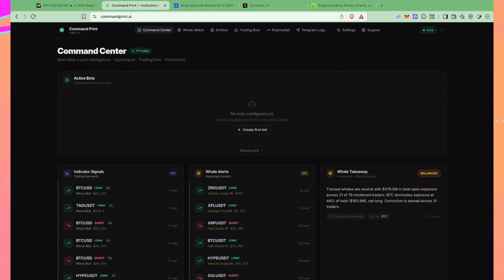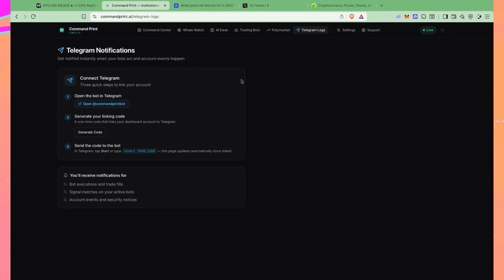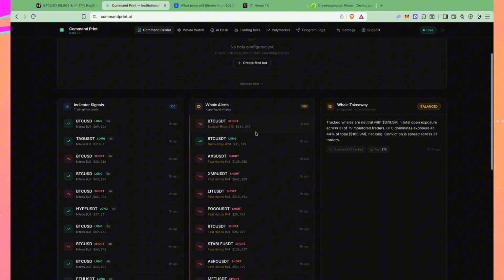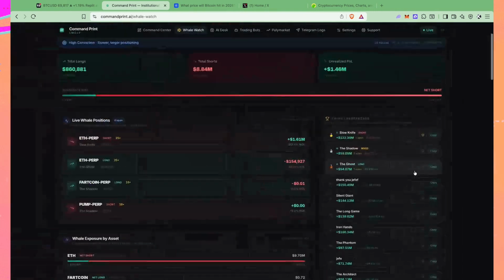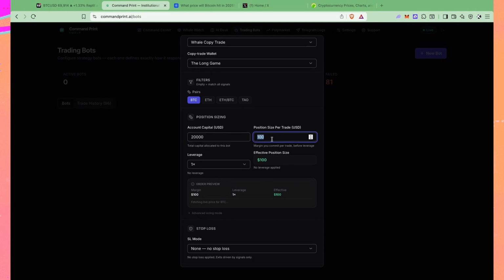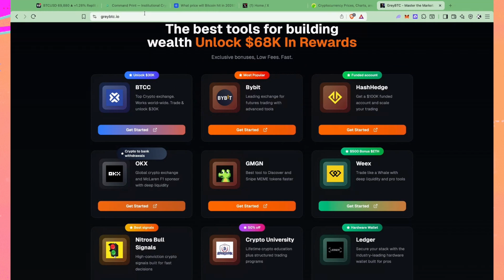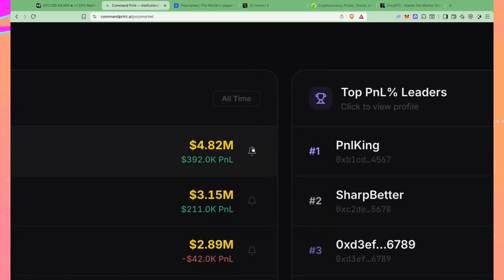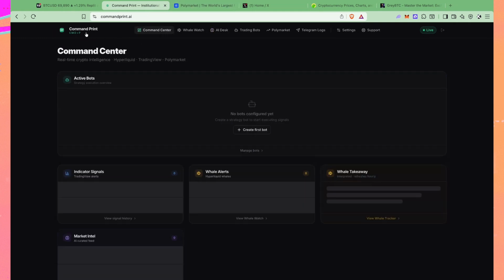Command Print | How It Works | AI Platform For Trading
In this video. I show you how Command Print actually works. A platform for strategies and automation.